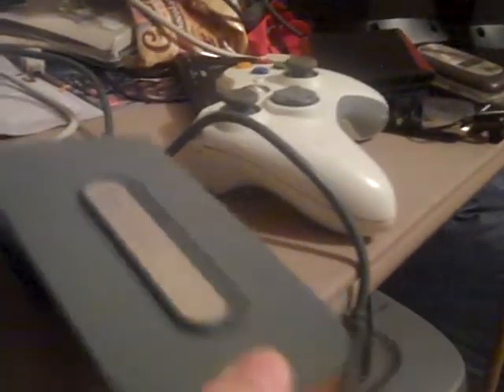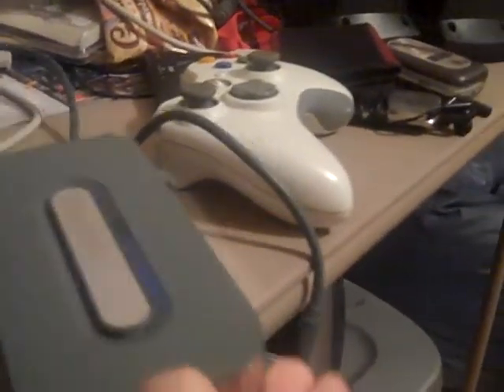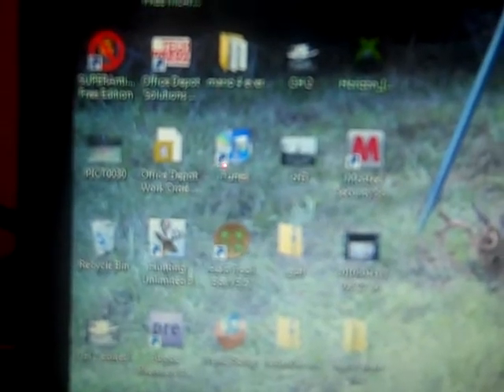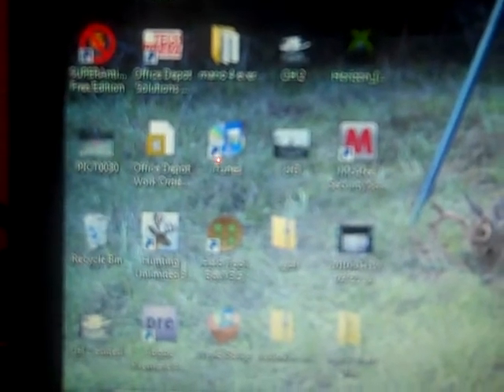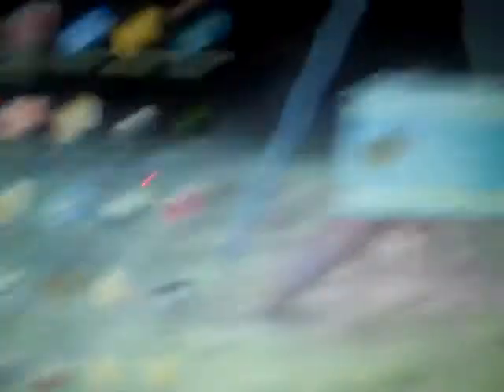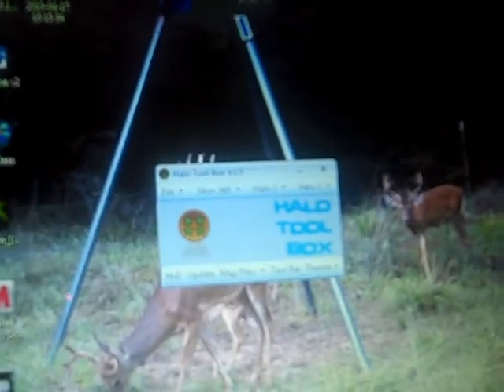how to put modded files on your hard drive for xbox 360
go to se7ensins.com for the halo 3 tool box for the connectivity tools and resigners.